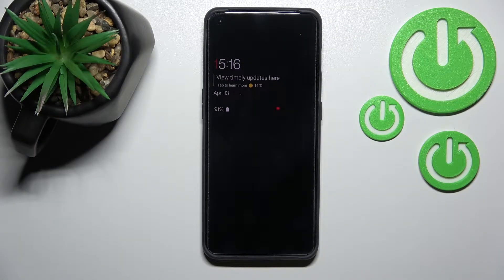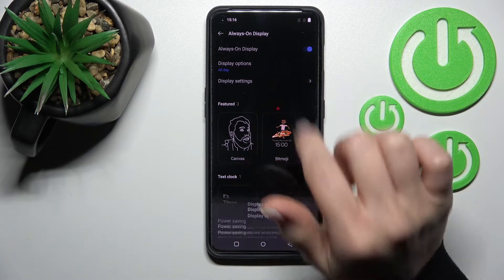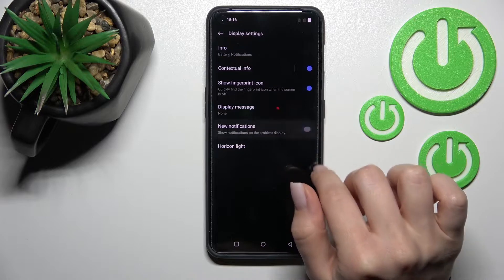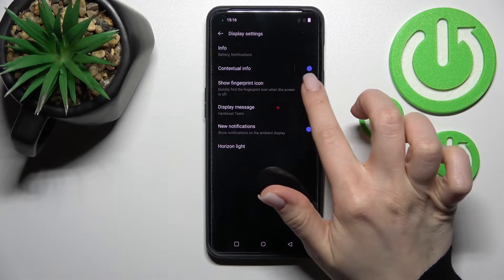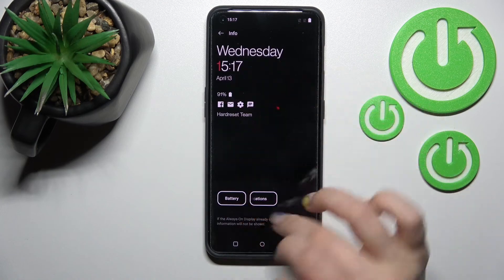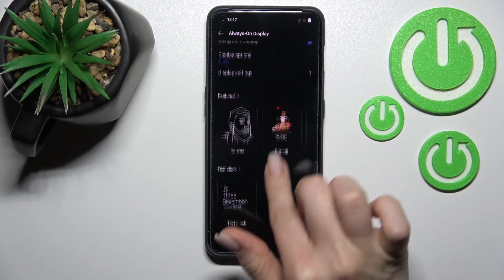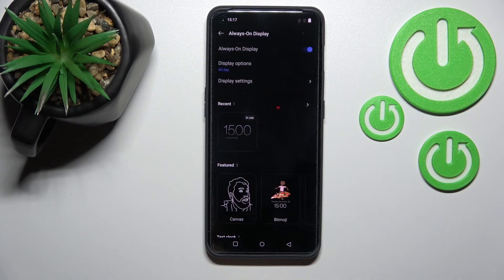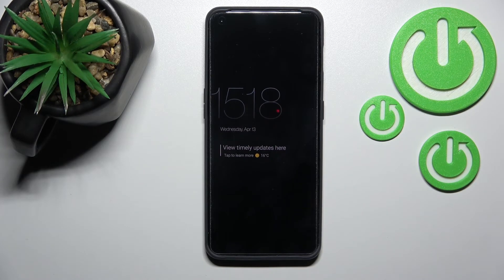OnePlus 10 Pro - How To Customize Always-On Display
Find out more info about OnePlus 10 Pro:
If you wish to change settings on Always On Display Settings, this video might be essential. Simply follow our step-by-step video tutorial and learn how to adjust AOD settings for you're Oneplus 10 pro Smartphone Device. OnePlus 10 Pro has many Options and Features and you can see them all explained on our Youtube Channel HardReset.Info. If you found any of them helpfull be sure to leave us Like, Subscribtion and comment with questions and sugesstion below.

How To change Alawys on display settings on OnePlus 10 Pro ?
How To adjust Always on display settings on OnePlus 10 Pro ?
How To customize always on display options on OnePlus 10 Pro ?
How To configure always on display settings on OnePlus 10 Pro ?